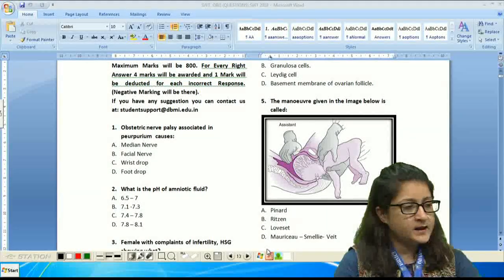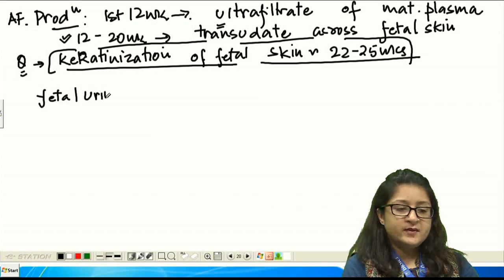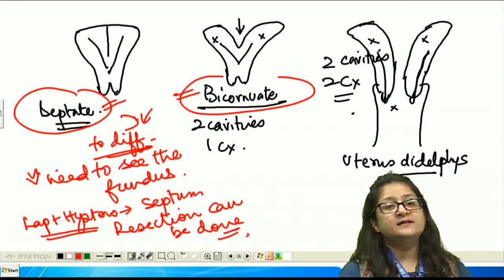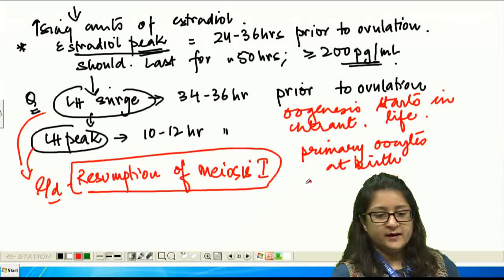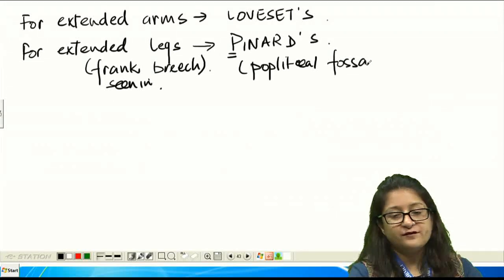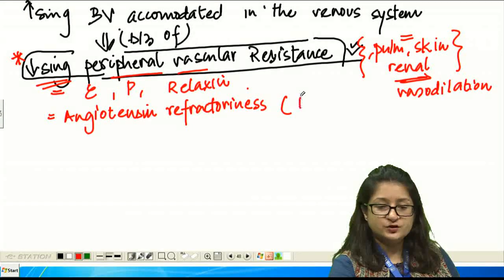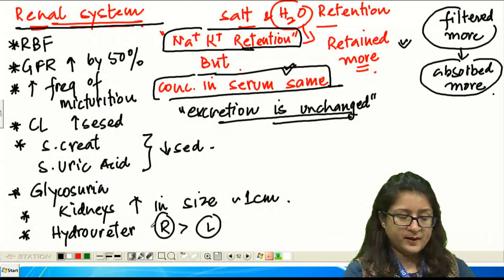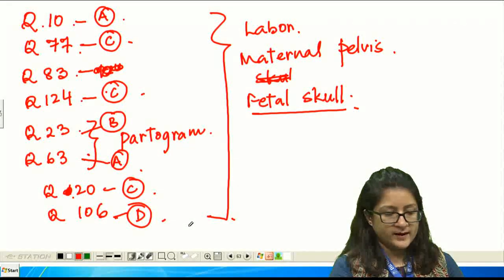SUBJECT WISE TEST SERIES - Obstetrics & Gynecology - PART - 4